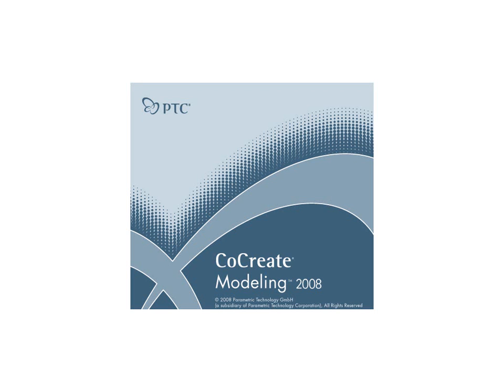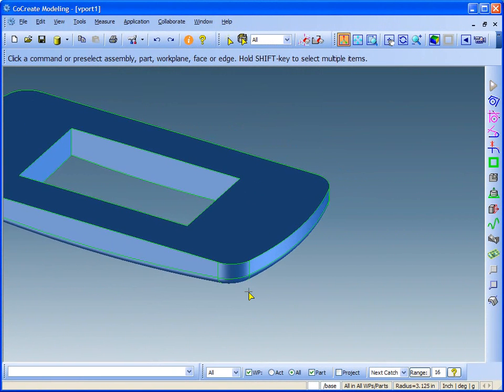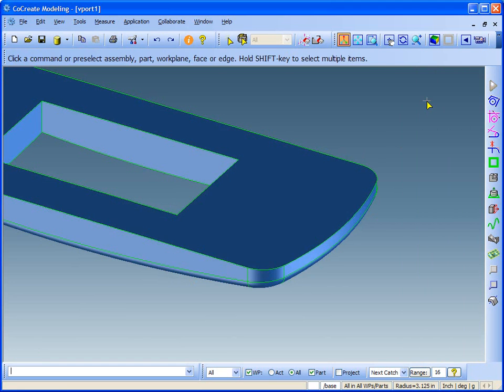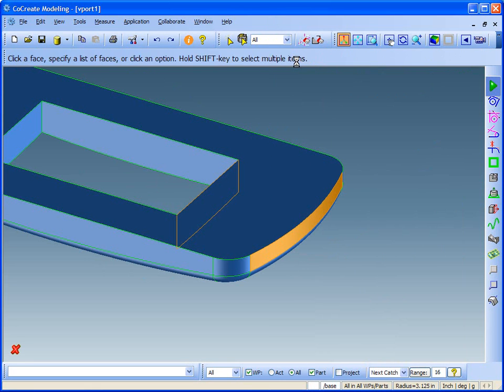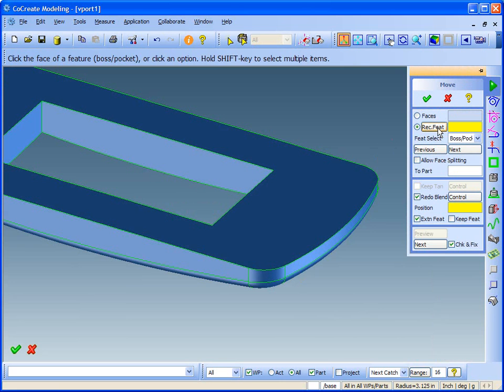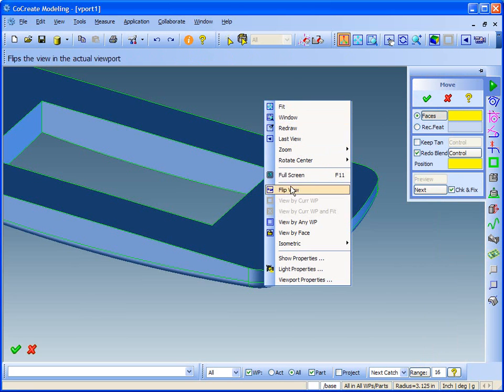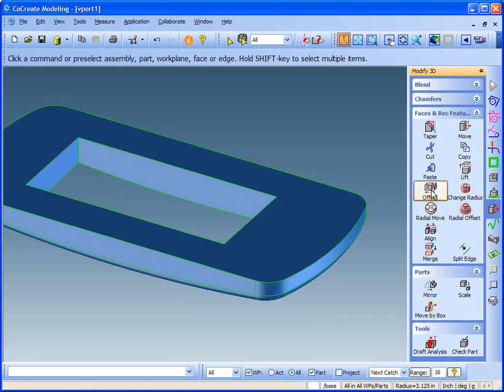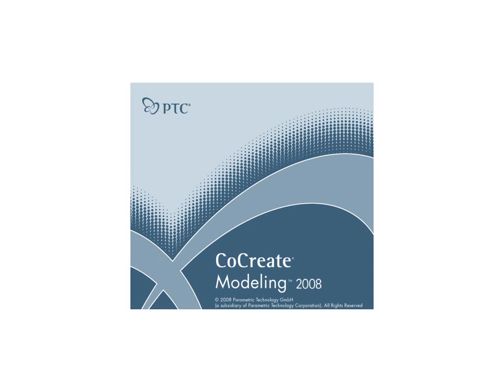3D CAD: Creo Elements/Direct Modeling Overview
This demonstration shows how Creo Elements/Direct Modeling allows you to freely explore design possibilities.